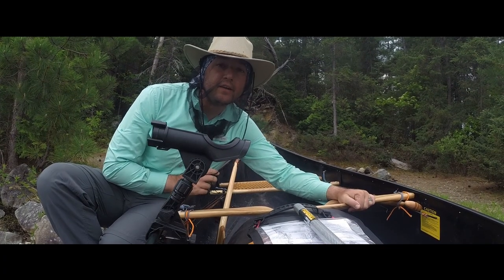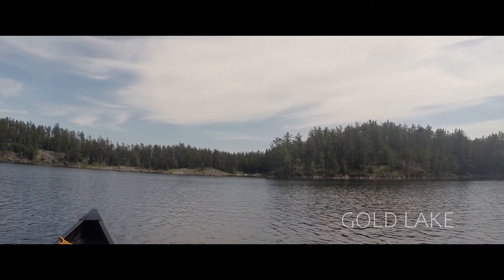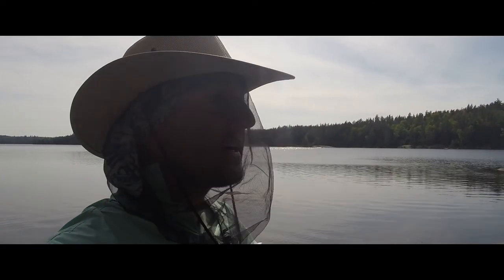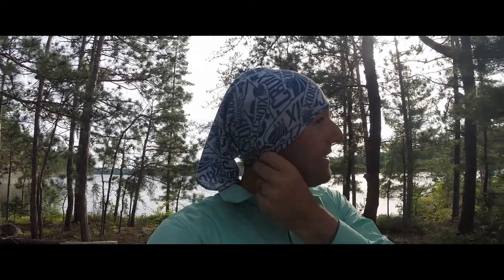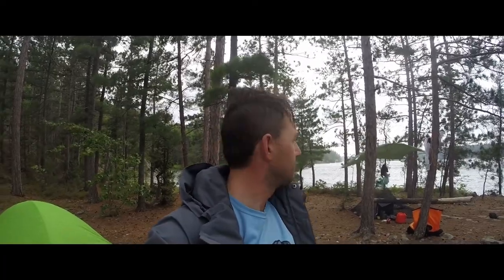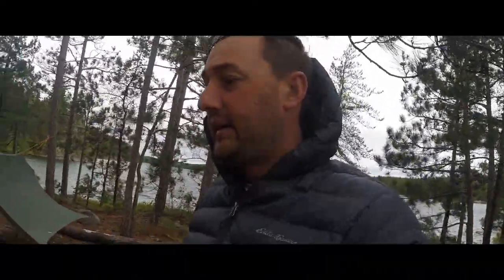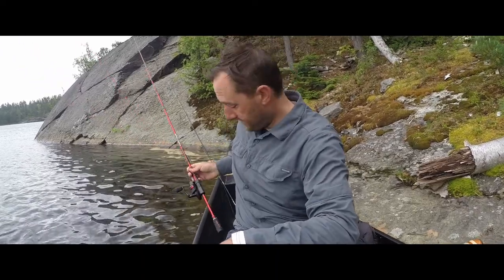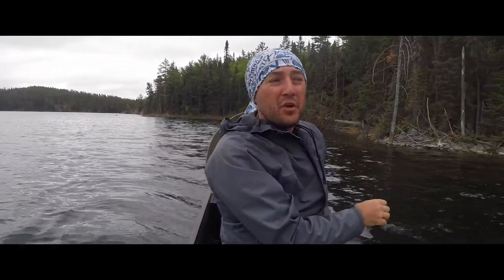8 Days Alone in Temagami - Part 3. Solo Canoe Trip. Beautiful Donald Lake & Furious Temagami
During peak black fly and mosquito season, I ventured deep into the vast area of Temagami for an 8 day solo trip. Covering over 100kms, I encountered some insane weather, black flies and mosquitoes that wanted to torment me 24/7, beautiful wildlife, and excellent fishing. Through some uncertain days on this trip, I learned a great deal about myself and ultimately fell even more in love with nature and adventuring within it depths.
In Part 3, I travel from Evelyn Lake to beautiful Donald Lake. The winds decided to become furious, reaching 40kph. I spent time fishing the leeward side and caught some good smallmouth and lake trout. Despite the winds slowing me down, I learned what it means to be content in the moment, and to enjoy the simple beauty of nature.